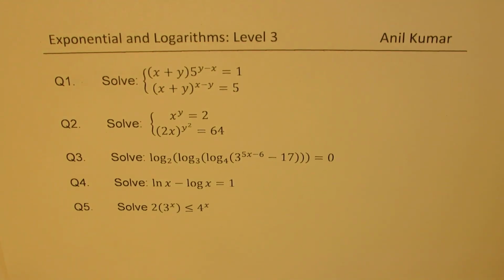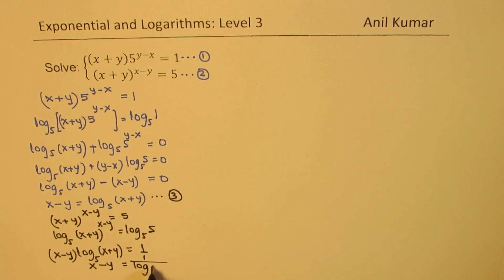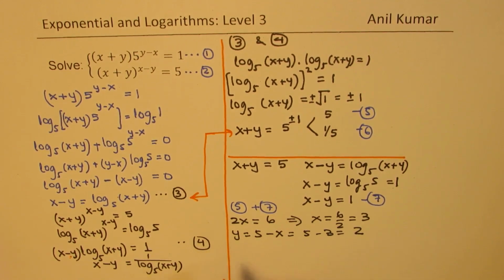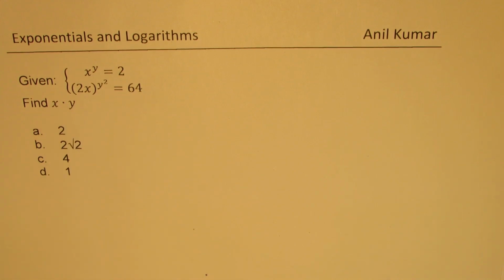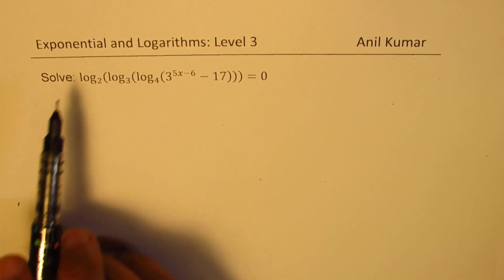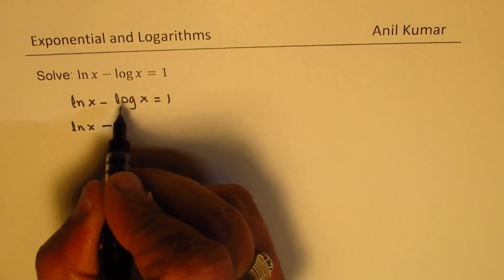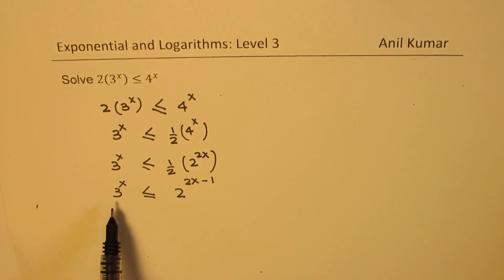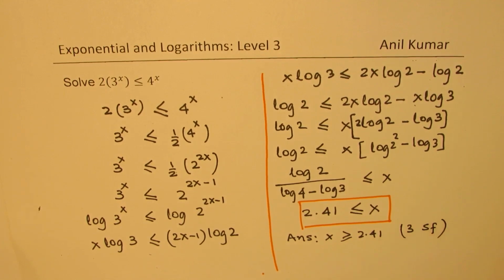Strategy to Solve Difficult Exponential and Logarithmic Questions